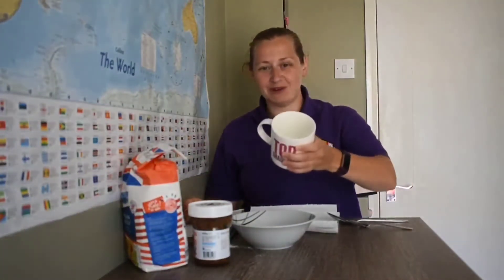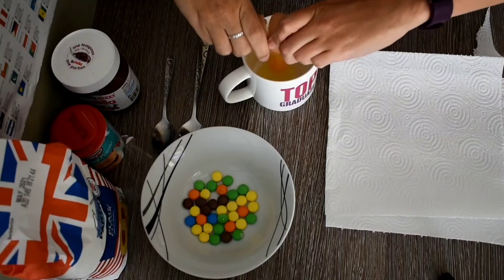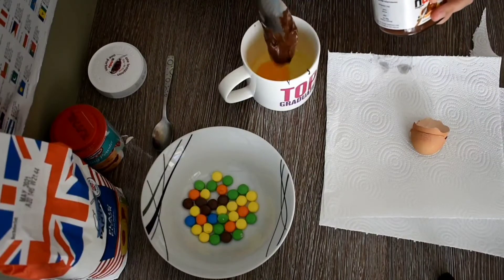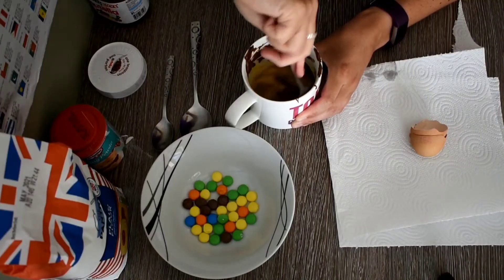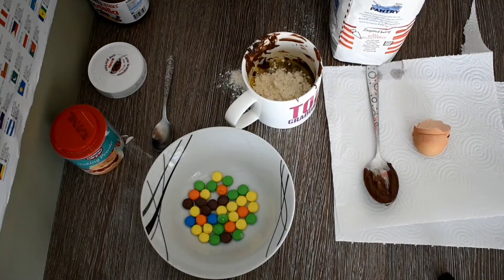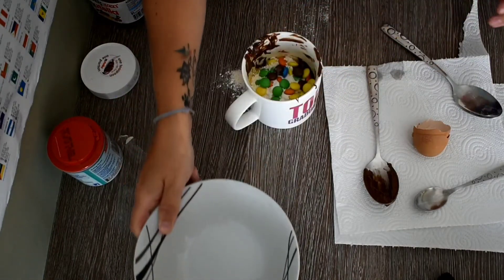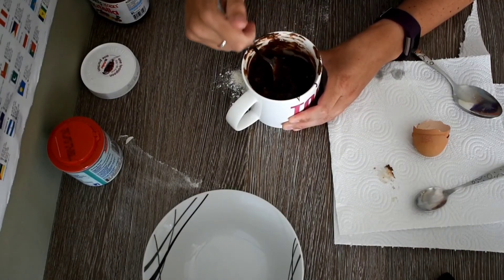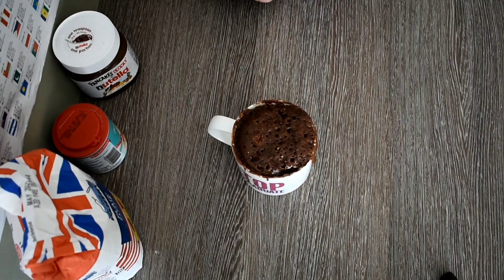BAKE - Nutella Mug Cake